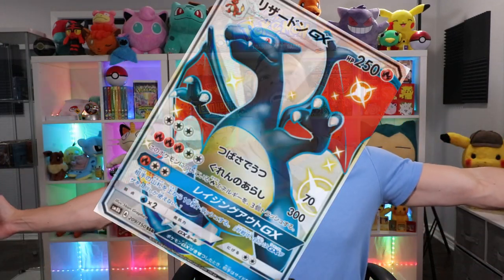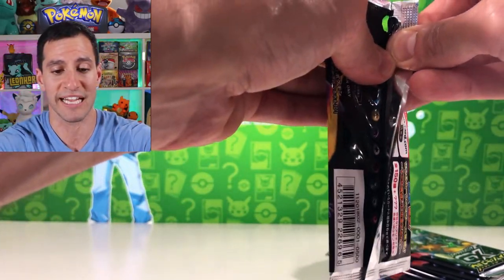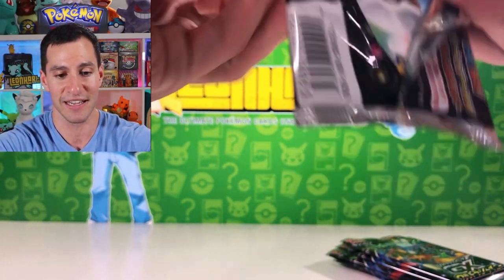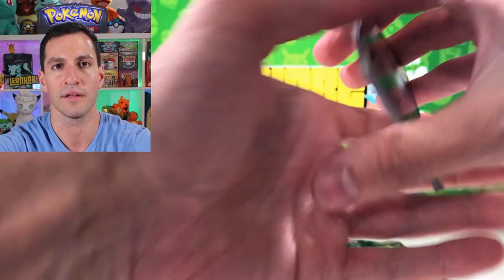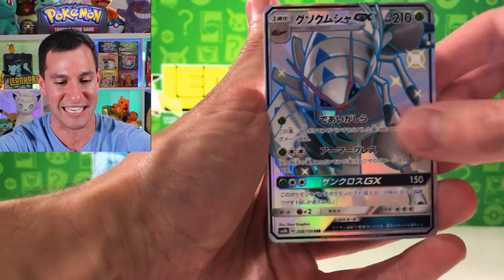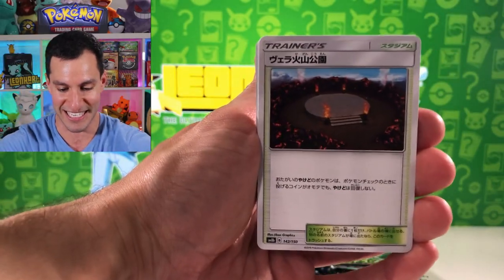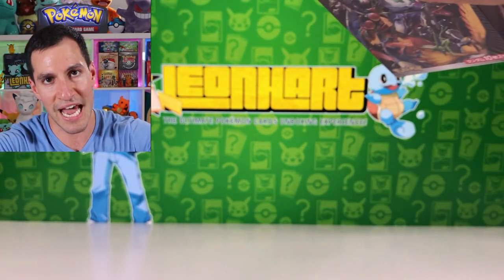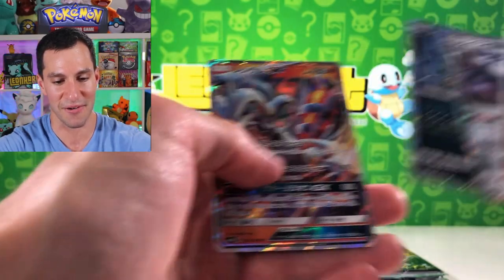*TEN SECRET RARE PULLS - ONE OPENING!* Unboxing Pokemon Cards GX ULTRA SHINY Booster Boxes!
I pulled TEN secret rare Pokemon cards in one opening!

Rep the Hart Squad! OFFICIAL NINJAHART MERCH

► Contact Leonhart!